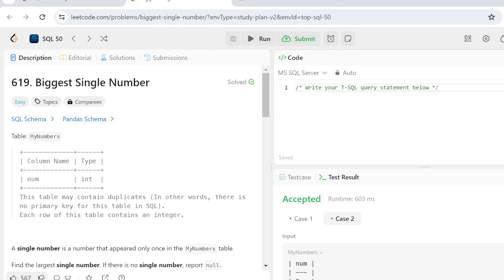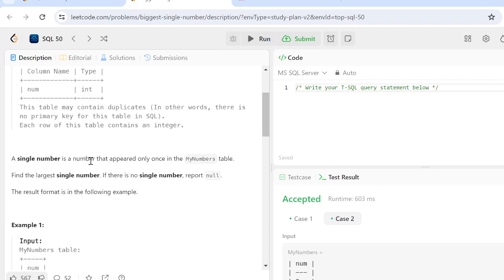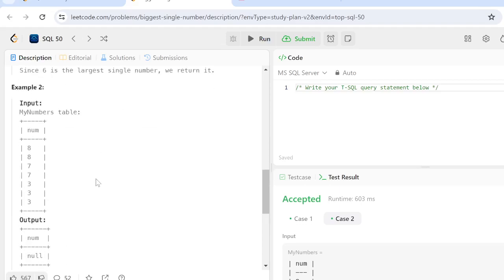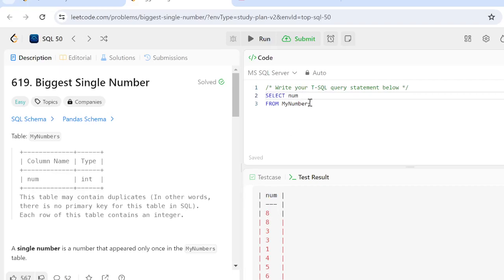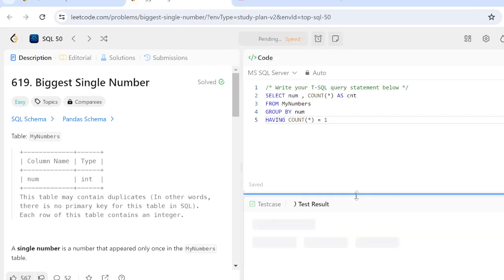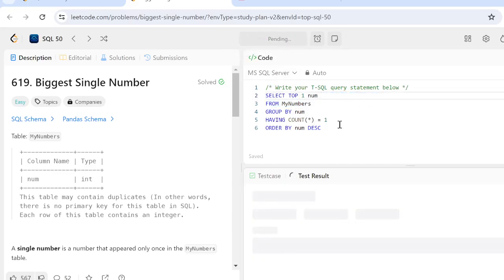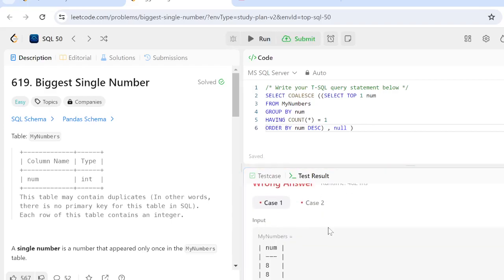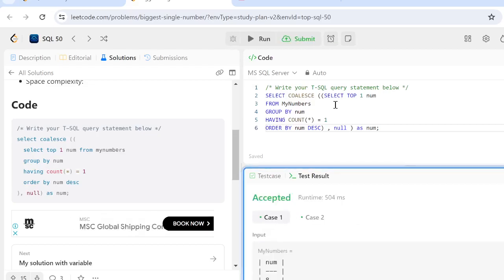619 Biggest Single Number | Day 76/100 Days Of SQL Challenge | LeetCode